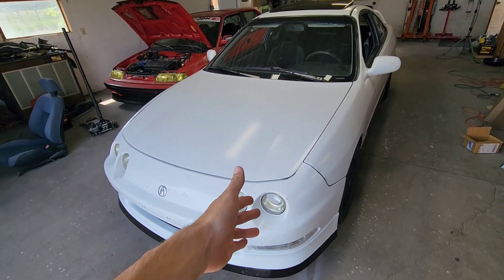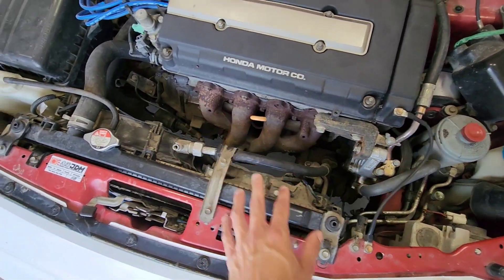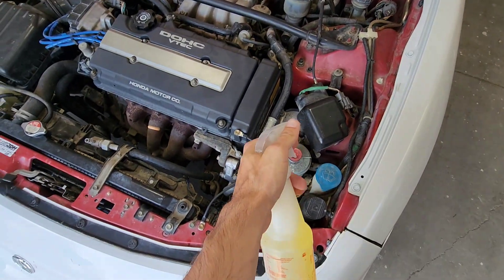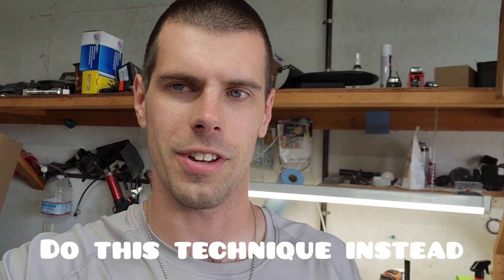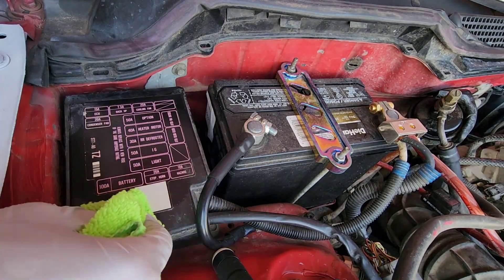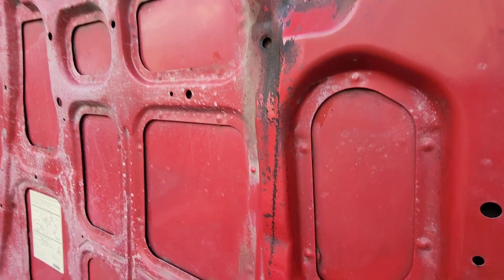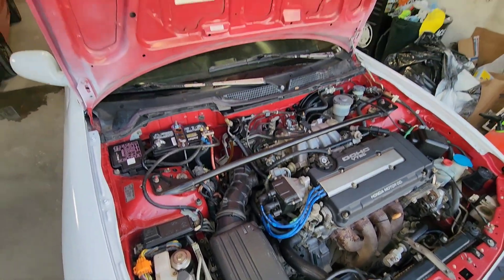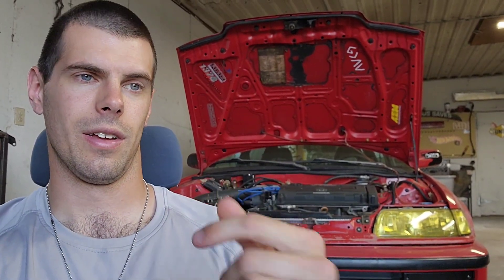Waterless Engine bay degreaser, detailer, cleaner. Cheap! Best you can buy for the price.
La's Totally Awesome cleaner.

Don't waste your money on overpriced detailers!